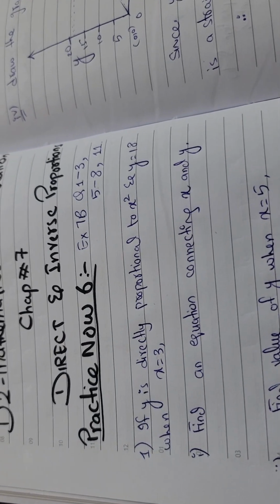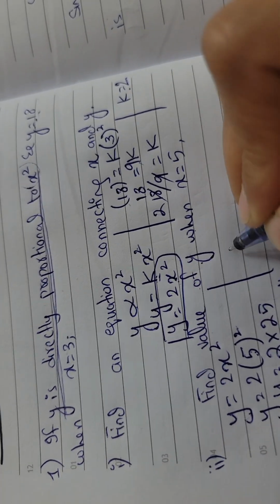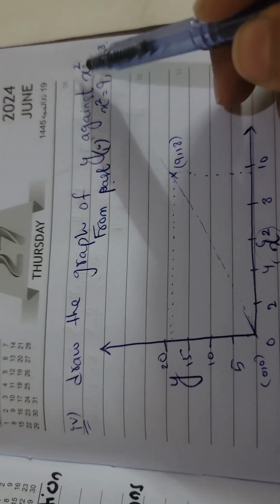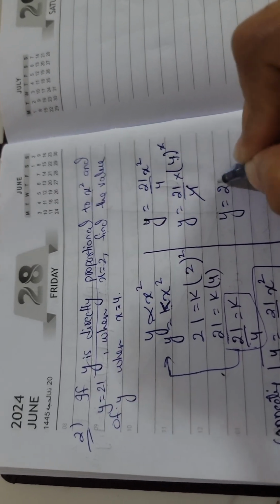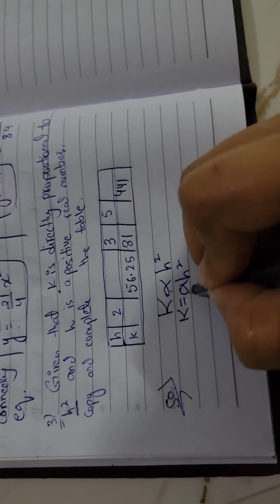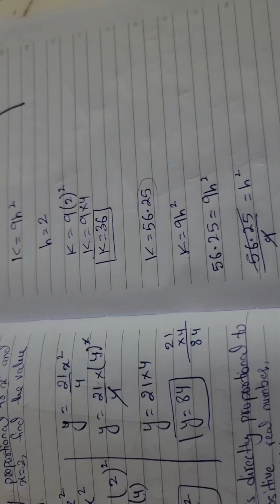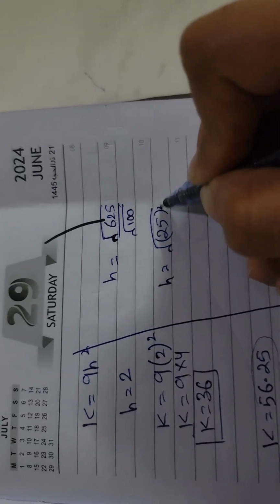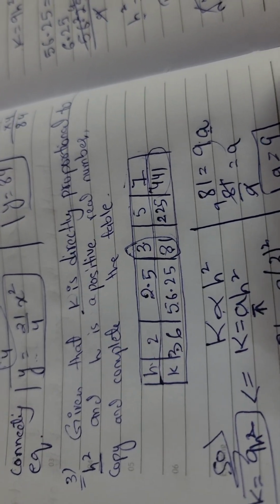Practice now 6 chap 7 Direct and Inverse Proportions